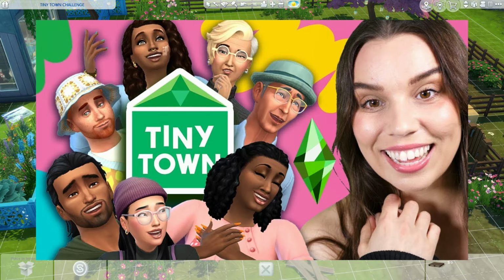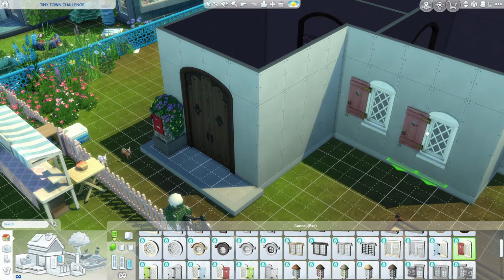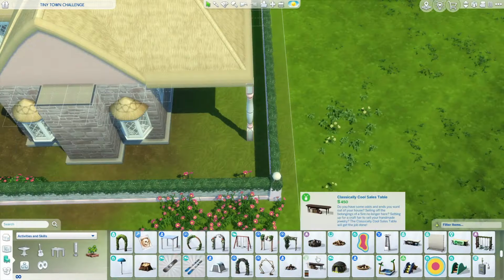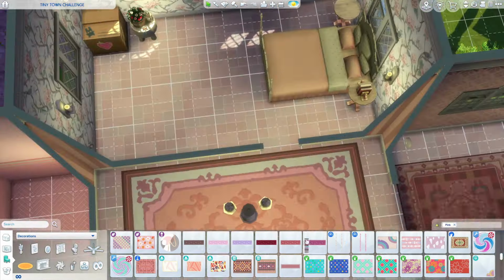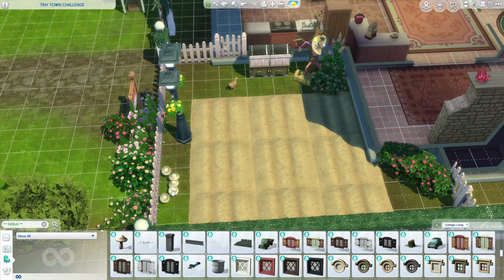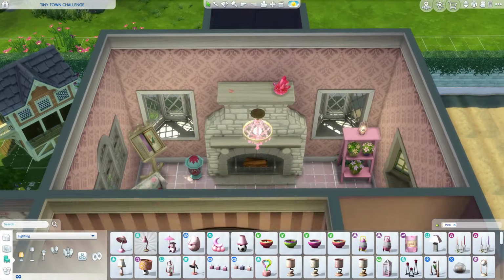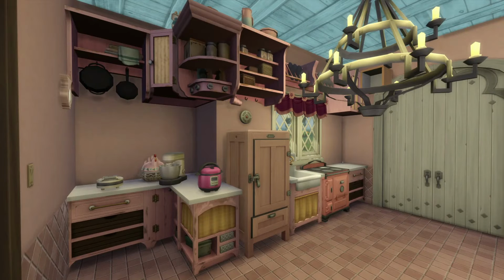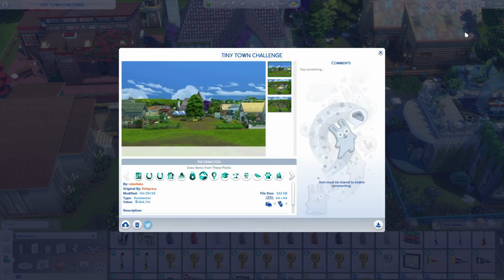Tiny Town Shell Challenge Speedbuild Part 7: Pink Cottage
I decided to use Deligracy's Tiny Town as inspiration for a shell challenge, and created all of the houses using the same shell. This is the house for Beatrice Jam, a Pink Cottage.
Dabney Mallory's Shell: dabneyaprilshell on the Gallery.

Sims 4 Gallery ID: rabellaka